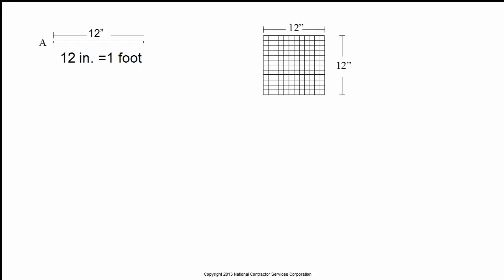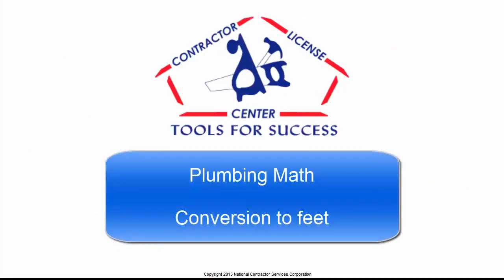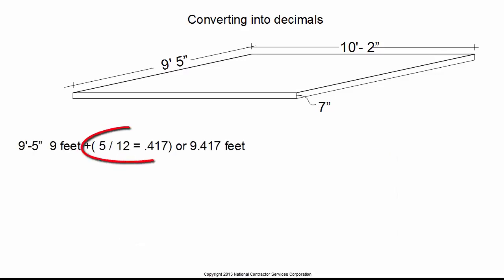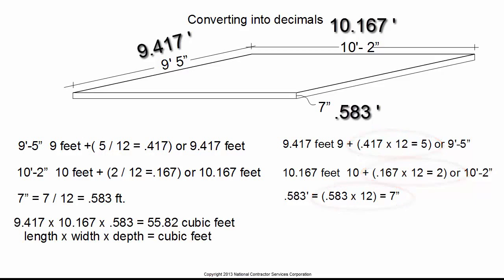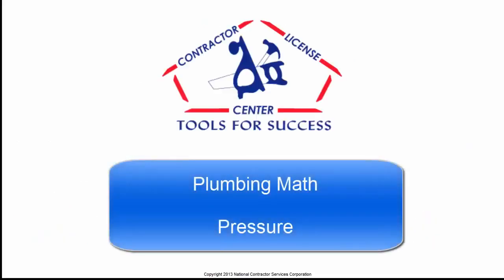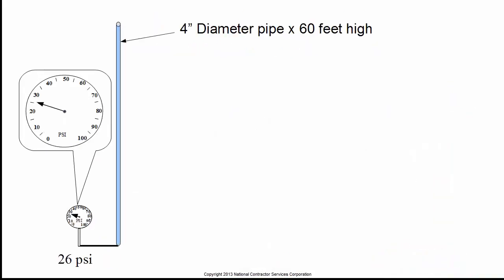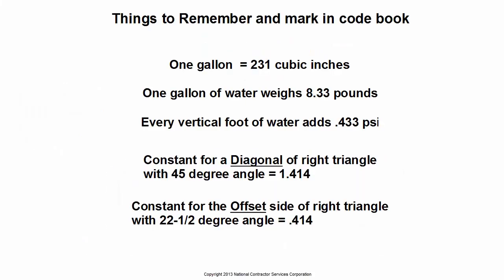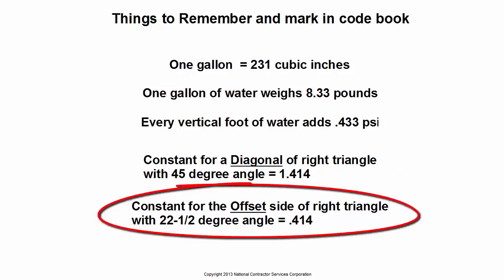Basic Math for Plumbing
This math video covers basic math for plumbing.  Includes explanation about length, area, volume, cubic feet. cubic yards and PSI. Contractor License Center specializes in training Contractors to pass the state contractor licensing exams through our exam preparation services. Our top contractor schools will show you the ins and outs of each subject matter of the contractor testing.